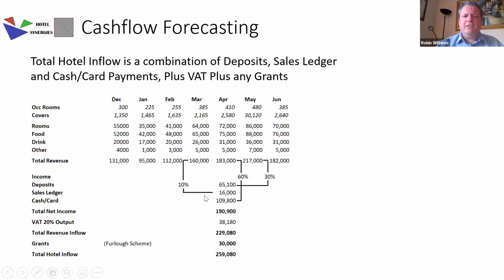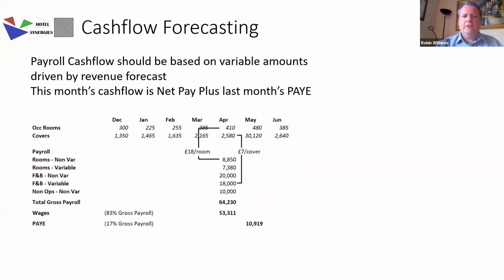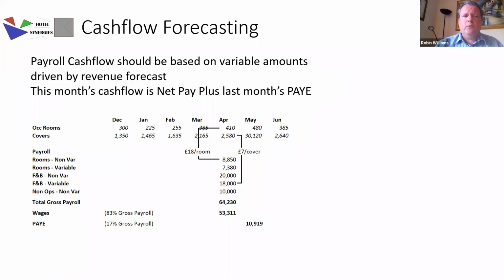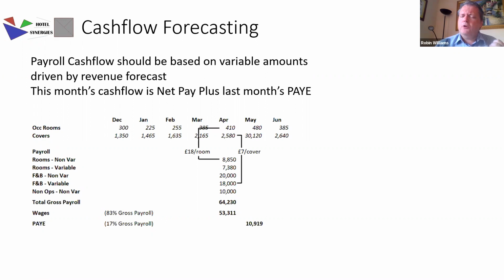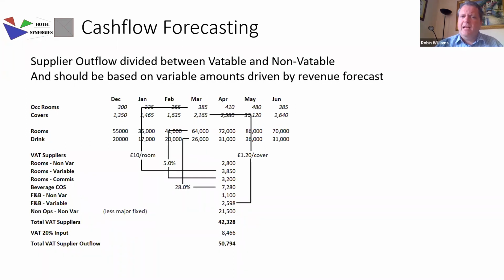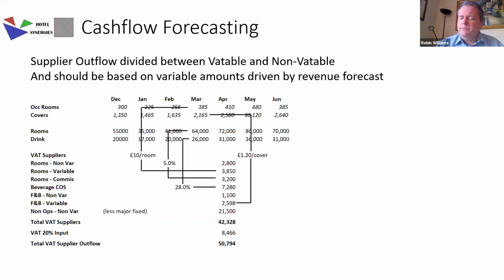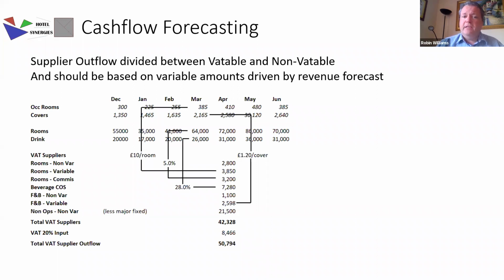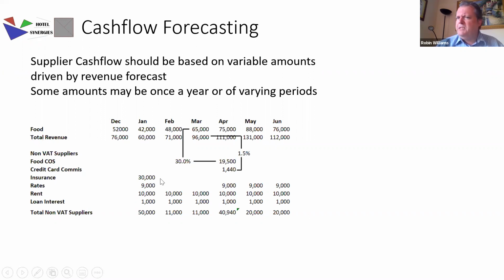Robin Williams Hotel Synergies Cashflow Forecasting